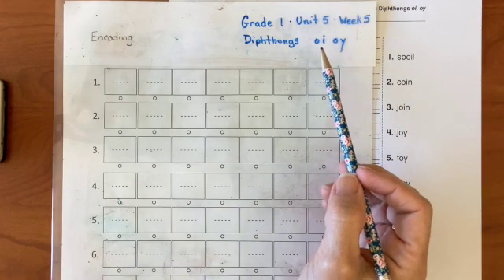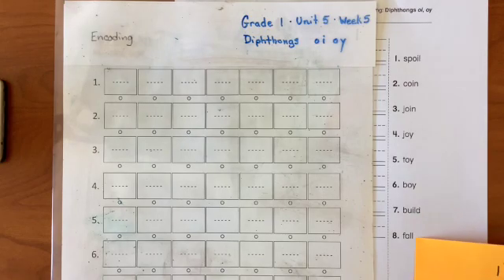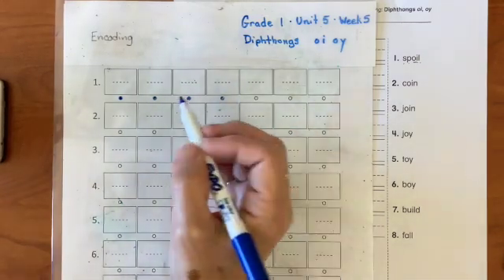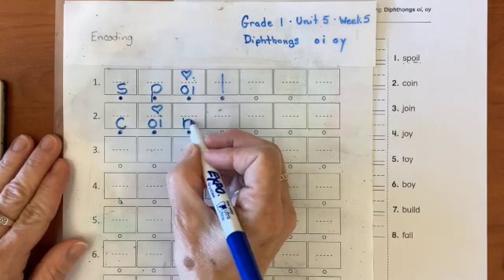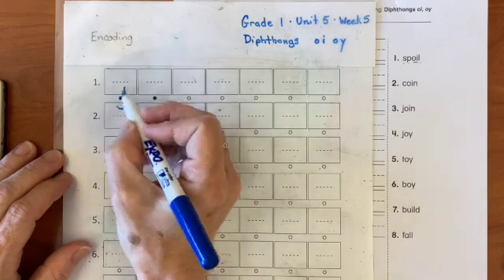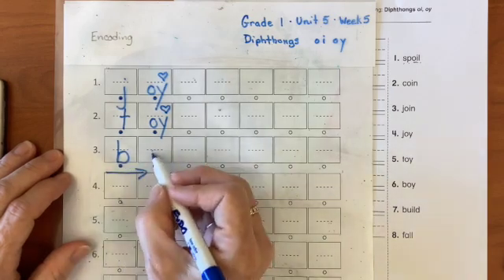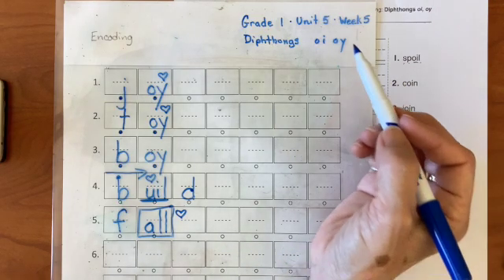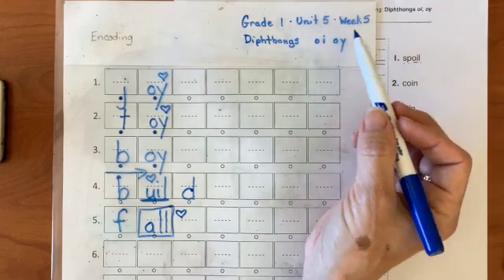Grade 1 Unit 5 Week 5 oi, oy SD 480p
Watch this video to learn how to encode (write) words with diphthongs oi, oy